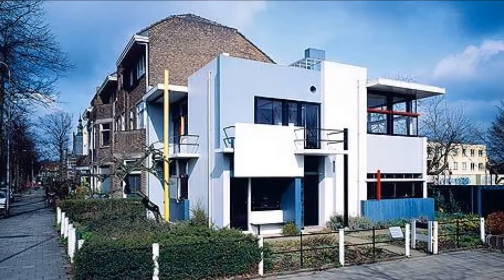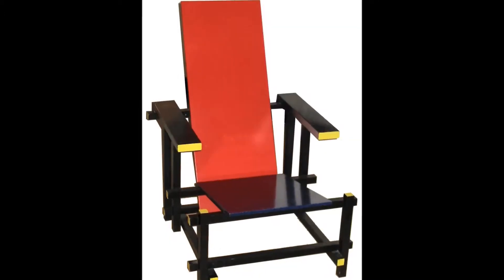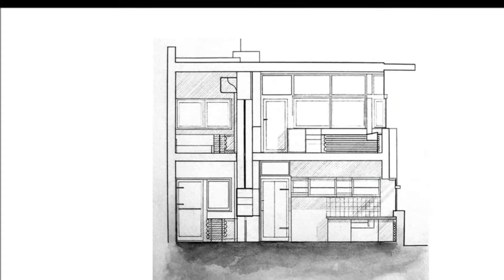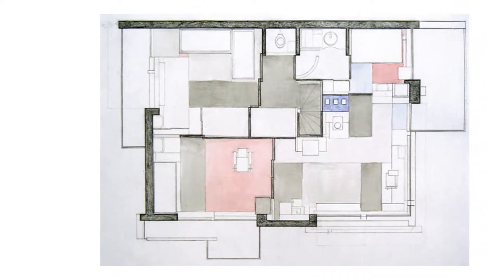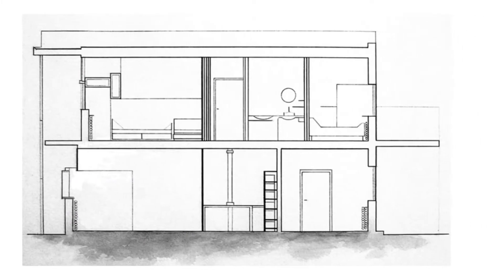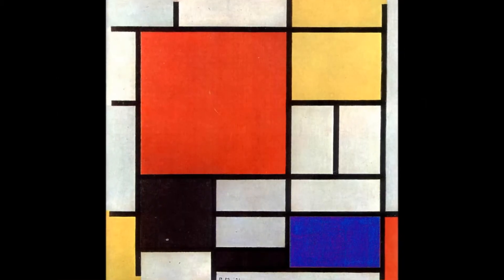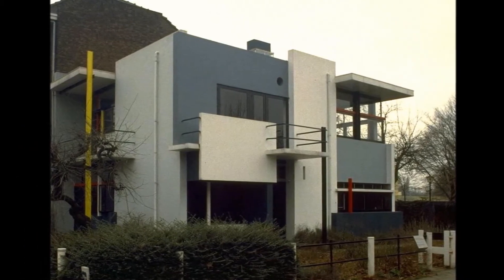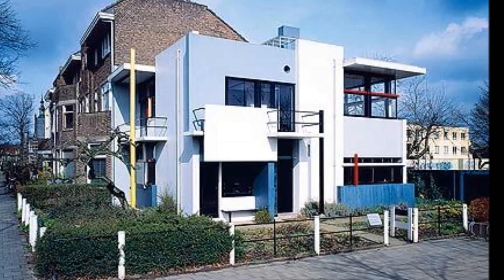Rietveld-Schroeder House Precedent 1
Precedent video by Richard Capin and Brianna Calvin.